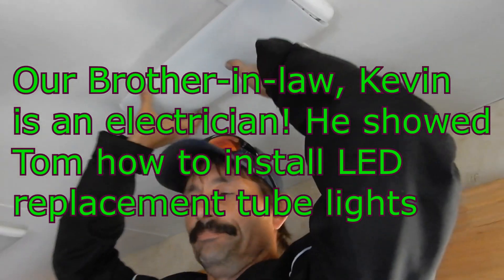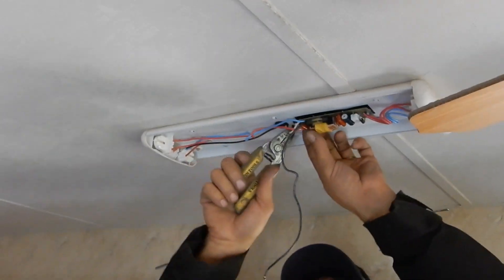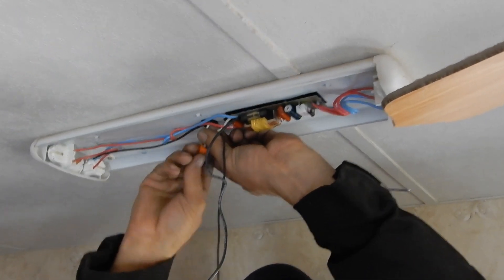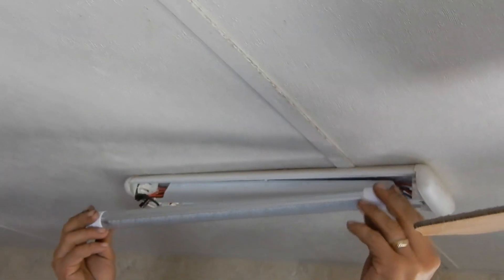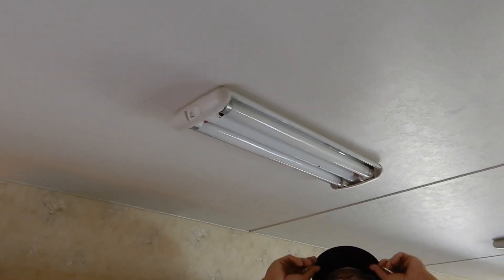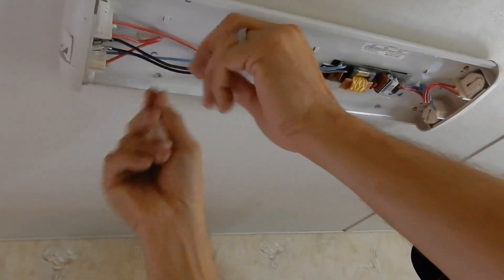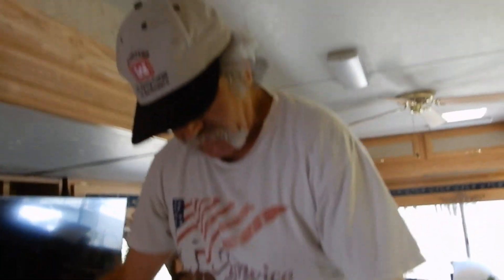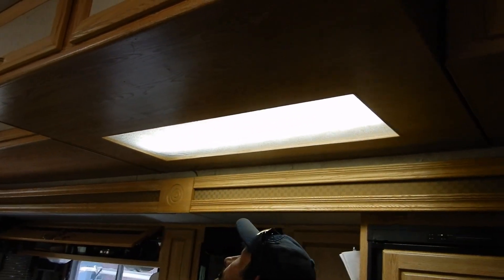Replaced Fluorescent Lights W/LEDs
We're a couple of young-minded adventurers, out discovering the beauty of our country!

**NOT A HOW TO VIDEO** Just so ya know, this is NOT an instructional video. It's just to show how we replaced our fluorescent with LEDs in our living room/office area.

You can get these LEDs at Leisure Coachworks in Fontana, CA

Shopping on AMAZON